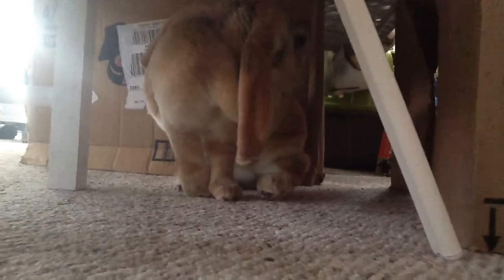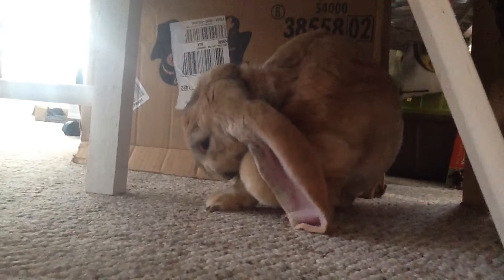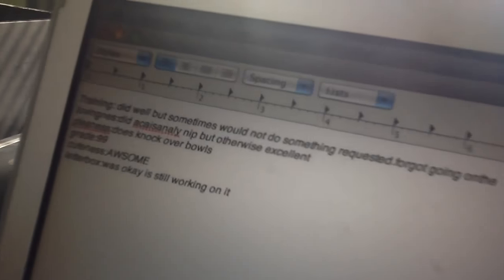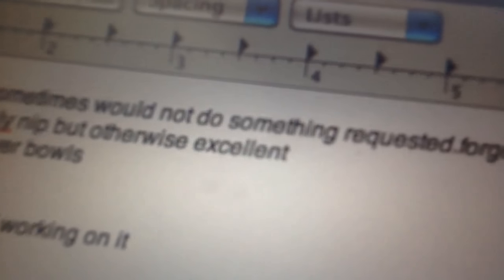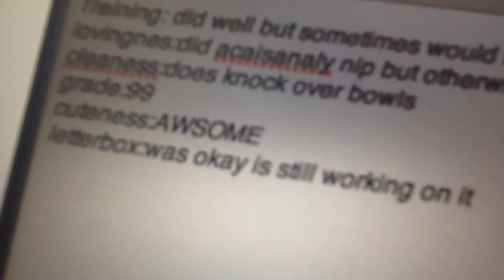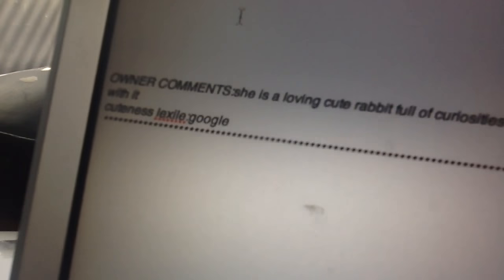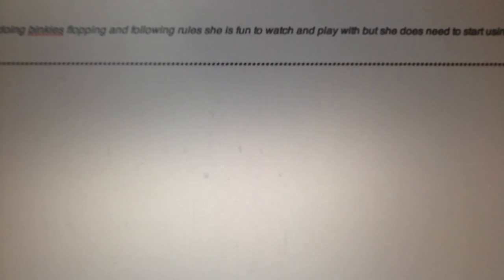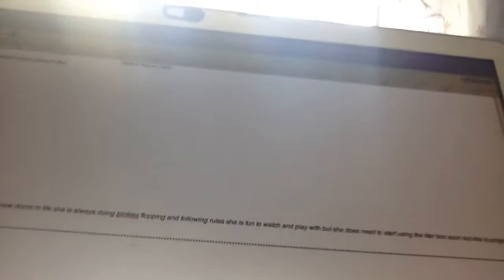Rabbit report card!!!!!!!!!!!🐰🐰🐰🐰(she did a good job)